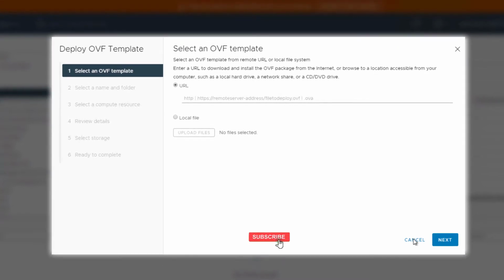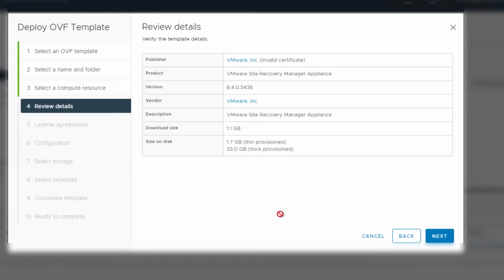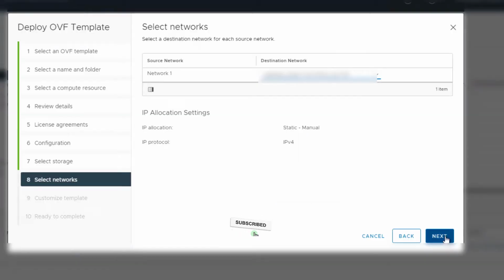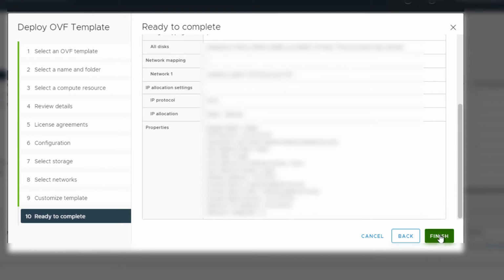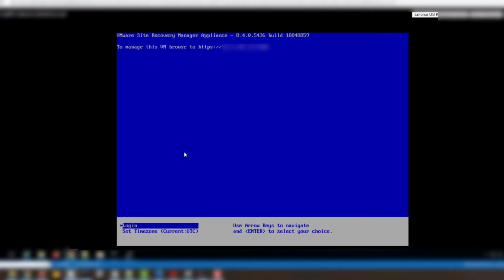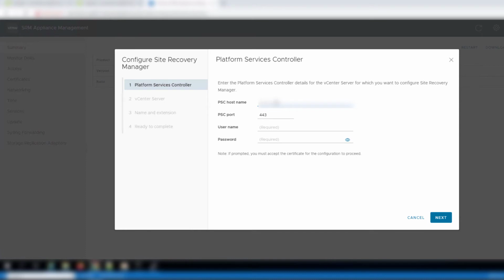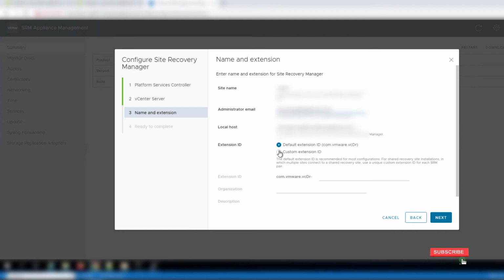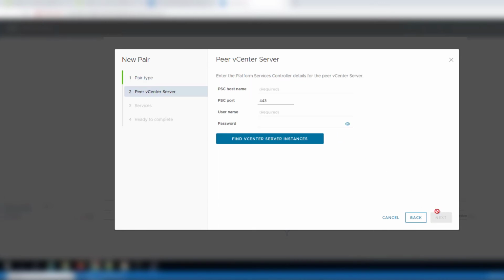How to install SRM 8.4 (appliance)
VMware Site Recovery Manager (SRM) provides policy-based management, minimizes downtime in case of disasters via automated orchestration, and enables non-disruptive testing of your disaster recovery plans.

In this video I will show you how to install SRM 8.4 - appliance, no windows server require.